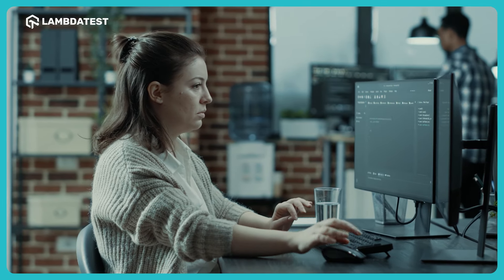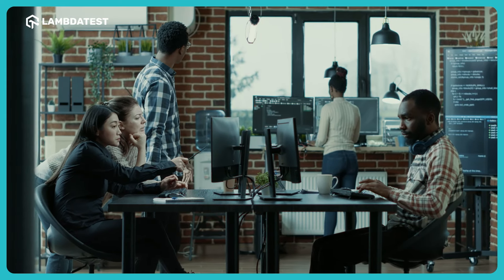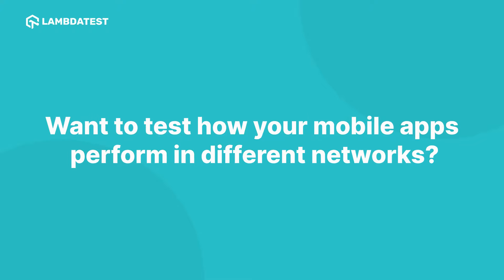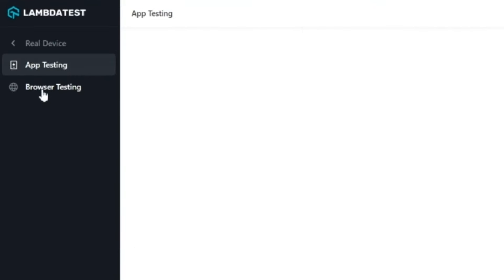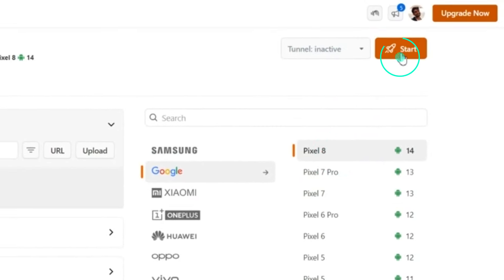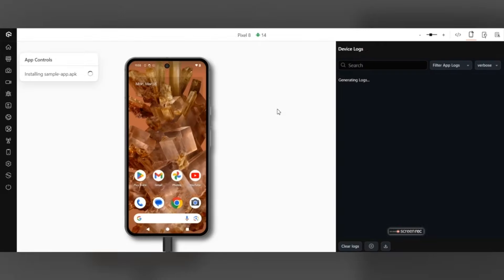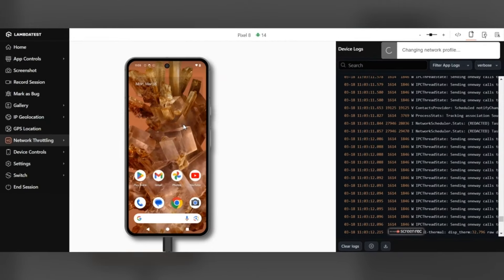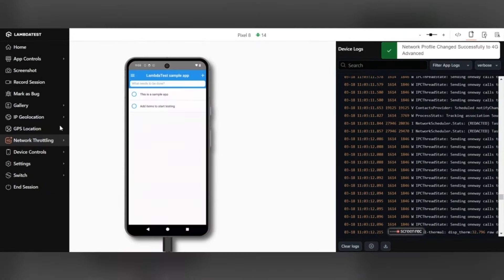Network Throttling Using Real Device Cloud | LambdaTest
Do you want to test how your mobile apps perform on different networks?  If so, then watch this video now.

📢 Join us for a quick walkthrough of the LambdaTest Network Throttling feature for testing your mobile apps. Discover how to test your mobile applications on low latency networks (2G/3G/LTE) or offline, with different upload and download speeds. LambdaTest enables you to simulate these mobile network conditions using specific features, guaranteeing thorough testing of your mobile applications.

➡ What is Network Throttling?
Network throttling refers to intentionally slowing down or speeding up Internet speed by controlling the bandwidth available for a particular service, application, or connection. It's a technique often used by developers and testers to simulate different network conditions, such as 3G, 4G, or slow WiFi, to see how websites or applications perform under various Internet speed and stability levels. This is crucial for ensuring that applications are responsive and provide a uniform user experience across all network conditions.

𝐕𝐢𝐝𝐞𝐨 𝐂𝐡𝐚𝐩𝐭𝐞𝐫𝐬 👀
00:00  Introduction
00:19  Demo
00:58  Closing Words